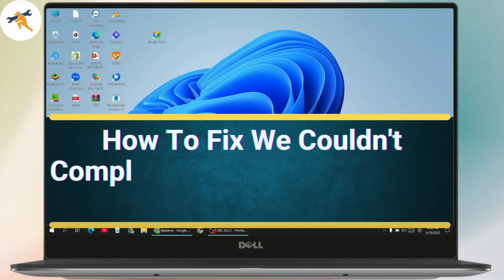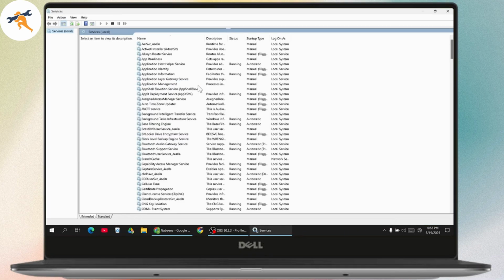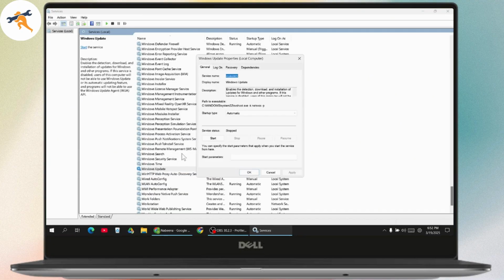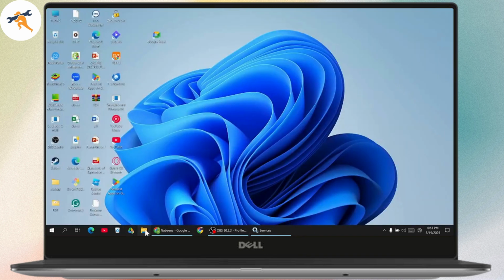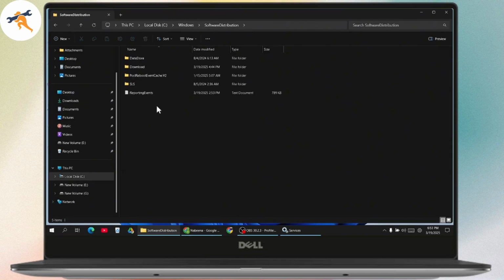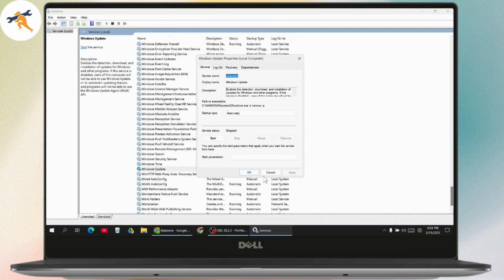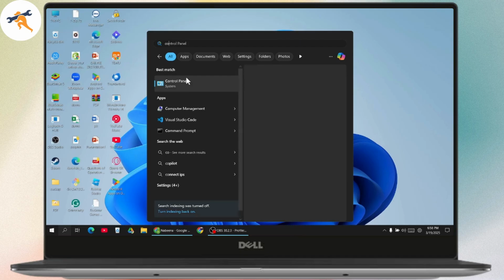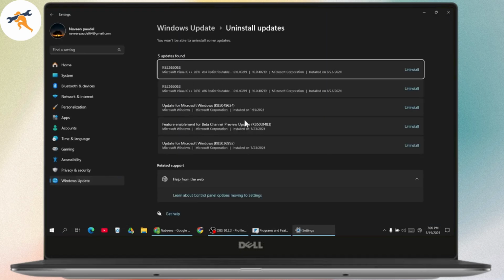Fixed We Couldn't Complete The Updates Undoing Changes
How To Fix We Couldn't Complete The Updates Undoing Changes
how to fix we couldnt complete the updates undoing
we couldn't complete the updates undoing changes windows 11
how do i fix we couldn't complete the updates undoing changes
how can i fix we couldn't complete the updates undoing changes

Experiencing the "We couldn't complete the updates, undoing changes" error on Windows? In this video, we’ll show you how to fix this issue step by step so you can get your system back on track.

0:00 - Introduction: Overview of the Problem
0:12 - Opening Services and Disabling Windows Update Service
0:36 - Deleting Windows Update Files in File Manager
0:55 - Restarting the Windows Update Service
1:05 - Uninstalling Recent Updates via Control Panel
1:30 - Restarting Your Device and Final Thoughts